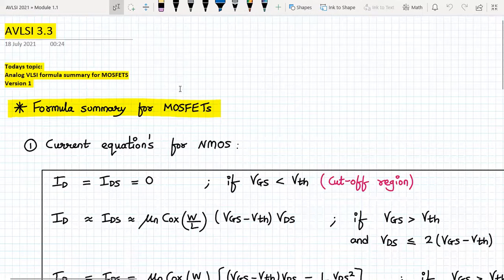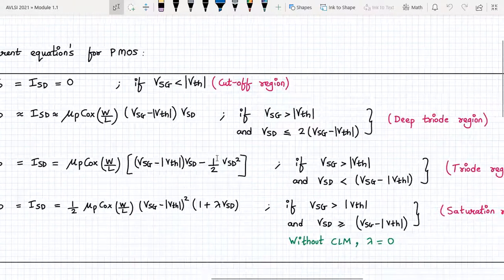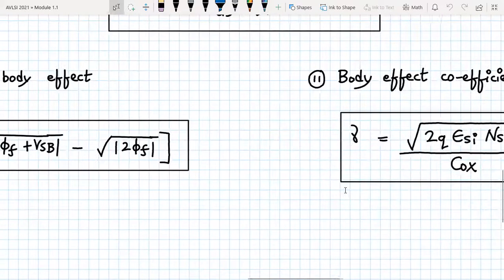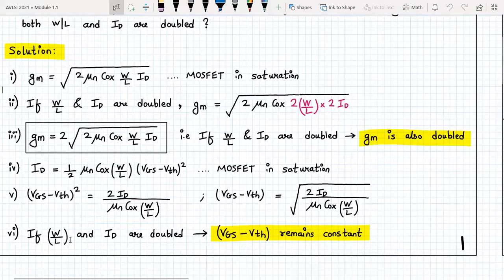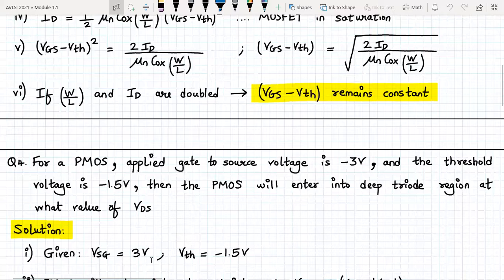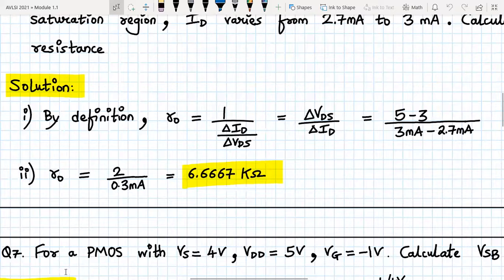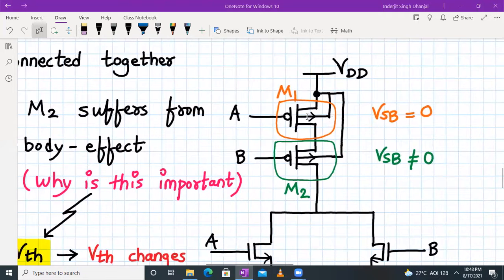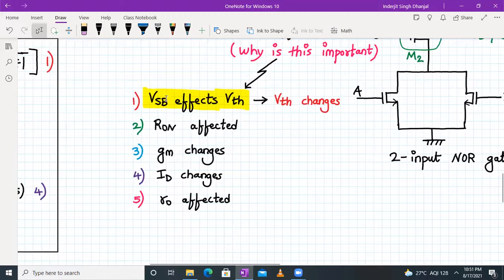Analog VLSI Design Lecture 3b | MOSFET numerical and body effect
AVLSI lecture 3b covers the following topics:
1. Revisited Formula summary sheet for MOSFETs (Version 1)
2. Intuitive questions and numerical (total 7) on MOSFET operation
3. Body effect (i.e non-zero VSB) significance and its effect on MOSFET performance